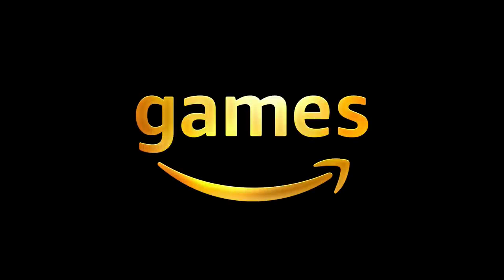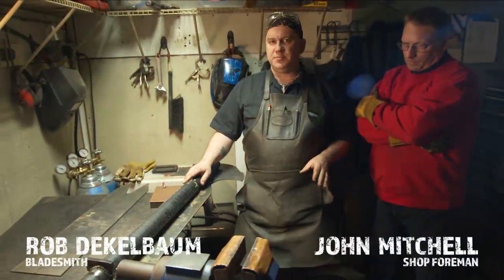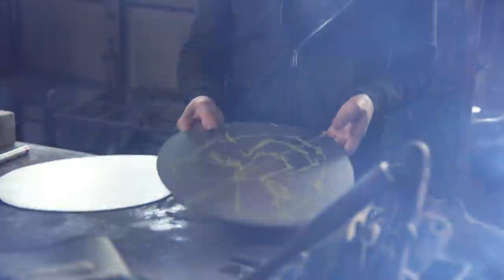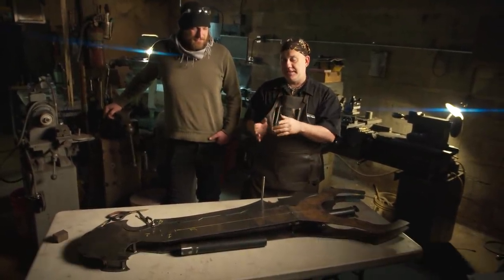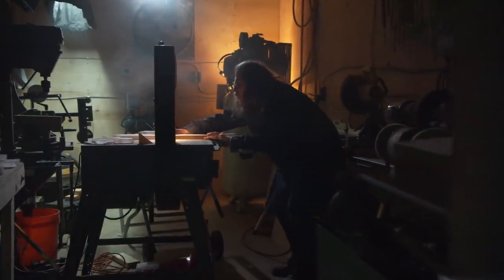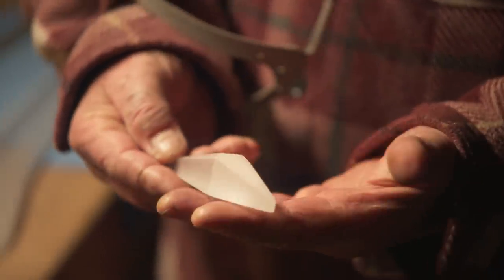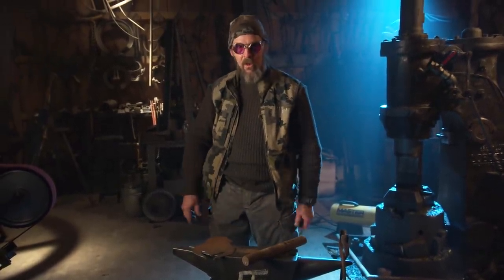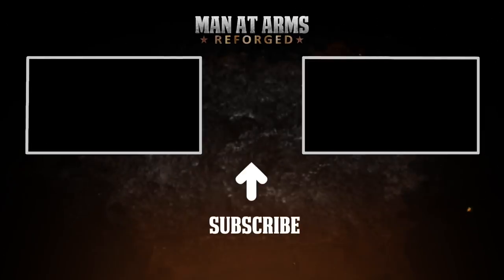Berserker Sword(1/3) - Lost Ark - MAN AT ARMS : REFORGED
Today @BaltimoreKnifeandSwordCo on Man at Arms forges the Berserker Sword from Lost Ark.  The biggest and most complicated build yet!  Split in 3 episodes over the next several weeks, make sure to check back and see additional work and of course the conclusion of this epic build.

Lost Ark is an action packed free-to-play MMO-ARPG where players can embark on an odyssey in a vast, vibrant world: explore new lands, seek out lost treasures, and test yourself in thrilling action combat. Define your fighting style with your class and advanced class, and customize your skills, weapons, and gear to bring your might to bear as you fight against hordes of enemies, colossal bosses, and dark forces seeking the power of the Ark.

Your Odyssey Awaits - February 11, 2022

--- Links to many of the tools you see us using.  A great way to get started in blacksmithing --
66lb starter anvil for small work
Kevin's Anvil - Rigid double Horn made by Peddinghaus
One of the many forges you see in our videos
20 ct 3M safety glasses.  Perfect for a small shop (available in singles)
30 pair disposable 3M earplugs
Face shield you often see John wearing when grinding
Canon M50 video creator kit.  Perfect for vloging your work!

Cast
Kerry Stagmer - Swordsmith
John Mitchell - Shop Foreman
Bill Collison - Swordmaker
Rick Janney - Blademaker
Ferenc Gregor – Carving and design
Lauren Schott - Jeweler
Tanner Saslow - Machinist
Kevin O'Hern - Blacksmith
Larry Nowicki - Bladesmith
Paul Friedel - Barbarian/Armourer @paulthebarbarian7115
Zach Hawkins - Engraver

Line producer - Tricia Parris

Baltimore Forge Crew:
Production coordinator — Katie Shinsato
Set Medic - Rachel Obitz
1st AC – Jason Remeikis
DIT - Matthew Marino
Gaffer – Steve Scott
Grip - Lotta Olen
Grip – Jeff Calloway
Swing - Jordan Stossel
PA - Mike Chang
PA - Chris Bartlett

Post Production:
Lead Editor - Rudy Lopez
BTS - Mahendra Khera

Edit produced for the Awe Me Channel by That's How I Do It, LLC